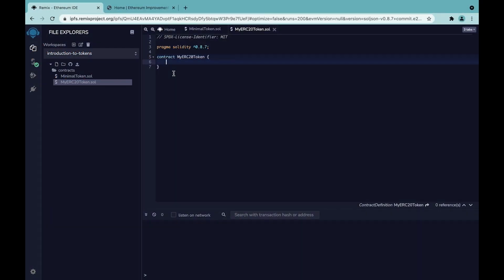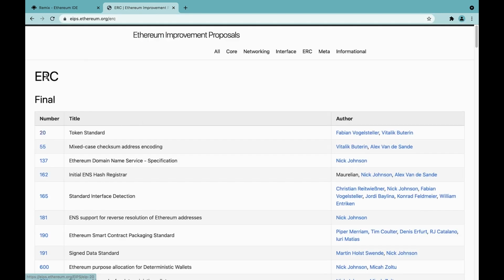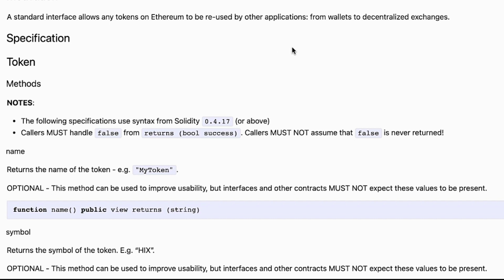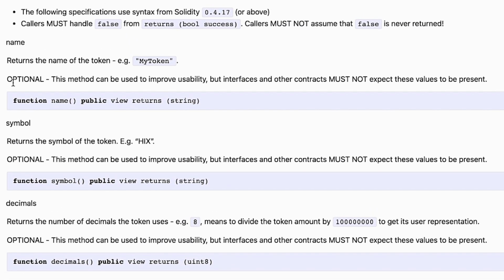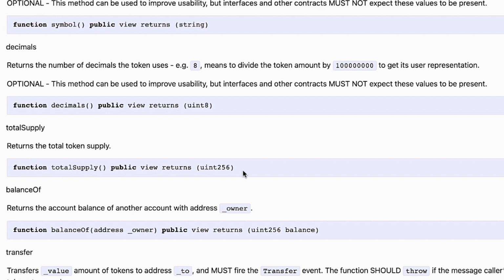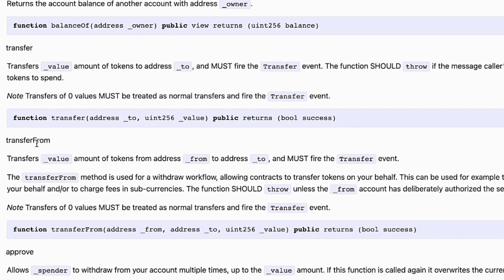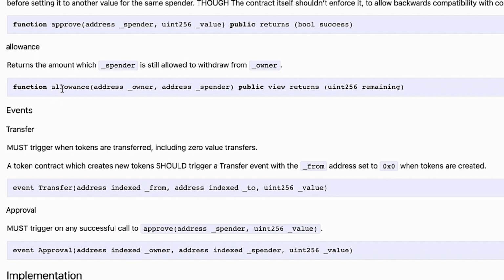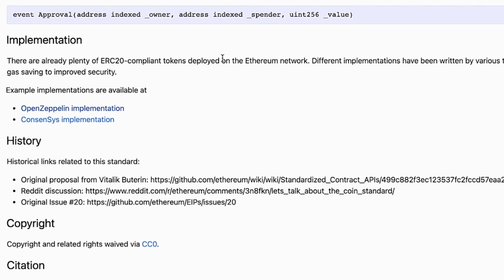The Anatomy of the ERC 20 Token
Gain a comprehensive understanding of the ERC20 token standard in Ethereum. Learn how to create your own ERC20-compliant token, explore essential functions, and grasp the importance of decimals, symbol, and more. Unlock the power of standardized tokens! 🚀💰